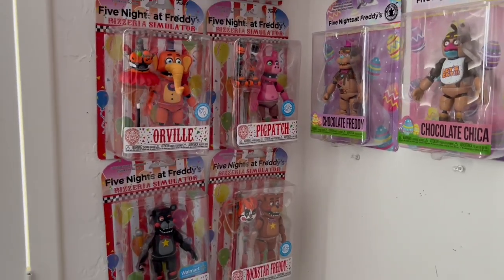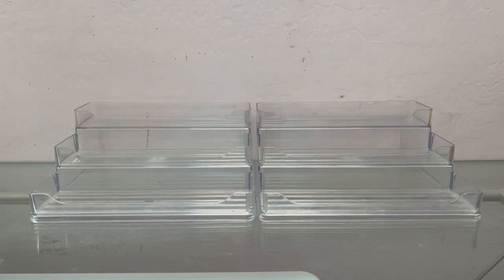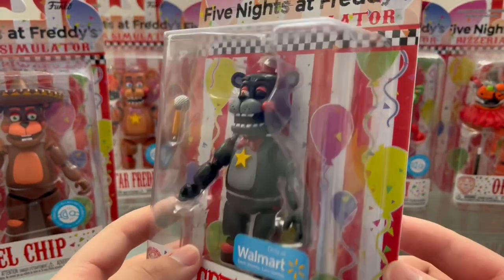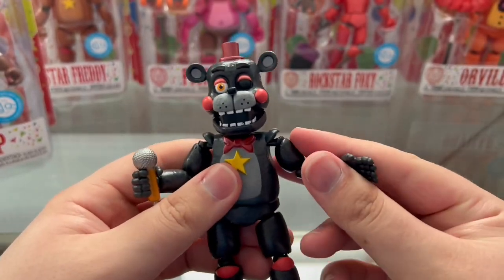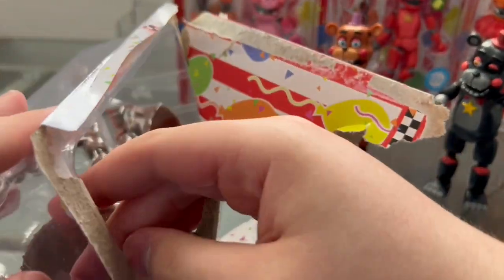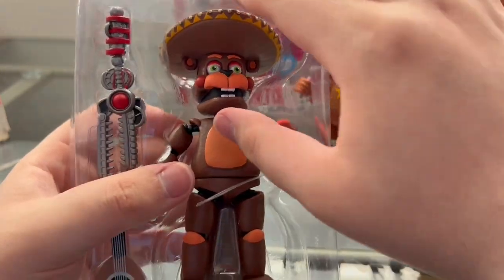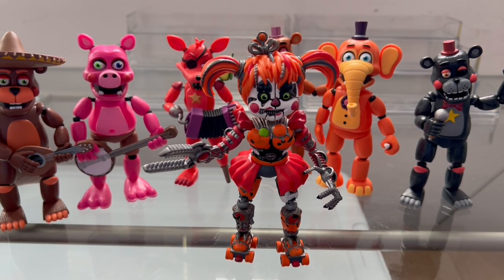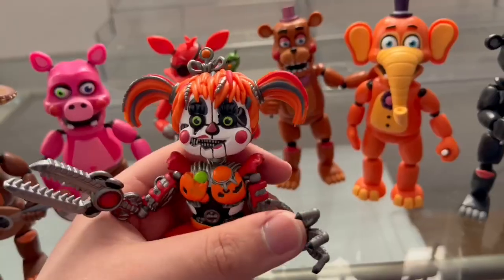Five Nights at Freddy’s Pizzeria Simulator Action Figures UNBOXING (RARE) FNaF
Day six of Review Week!

13+